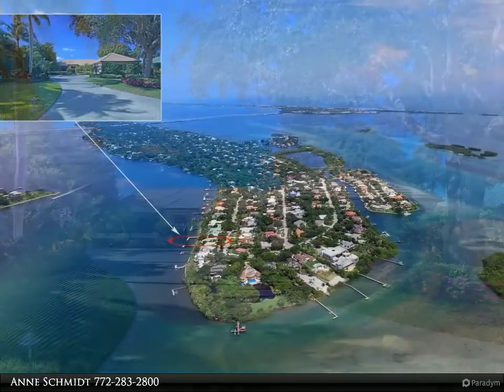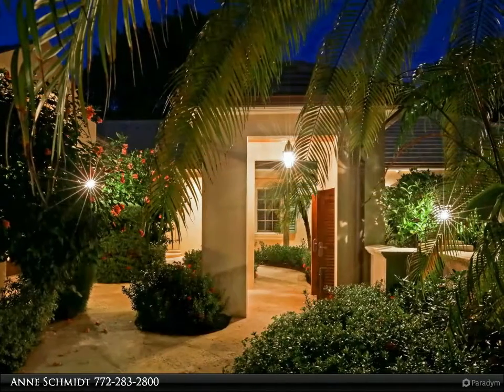Berkshire Hathaway HomeServices Florida Realty - 37 W High Point Road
$2,095,000, 3 bed, 3.00 bath, 2,593 SF, MLS# RX-10593220

Unparalleled craftmanship is found in this exquisite masterpiece sitting 23' high on a bluff overlooking the Saint Lucie River, close to the inlet. Fit for the most discriminating buyer, this impressive home combines elegance & comfort. Offering expansive water views from the impressive pool area leading down to the recently updated private dock, that can hold any sizable vessel, plus all your toys, leads to a day of fun in the sun! Newly renovated kitchen & full house generator are just some of the latest additions to this 3 bedroom, 3 bath CBS home that has been extensively renovated through the years resulting in a charming, waterfront getaway. The custom woodwork, along w/ the travertine marble & wood flooring, add to the charm that this home has to offer.

Anne Schmidt
Berkshire Hathaway HomeServices Florida Realty